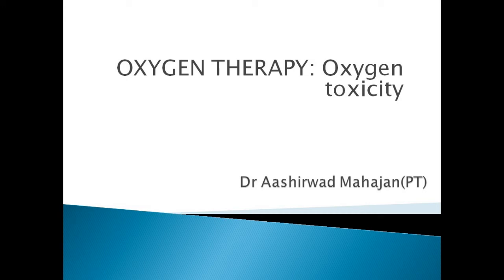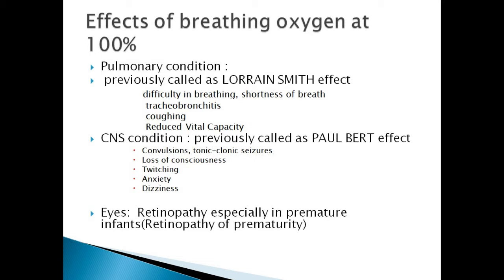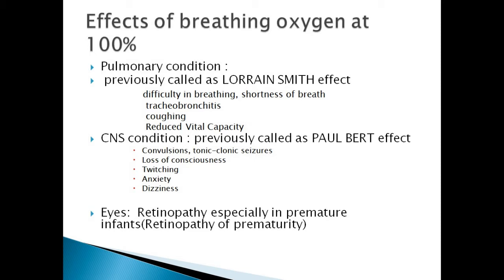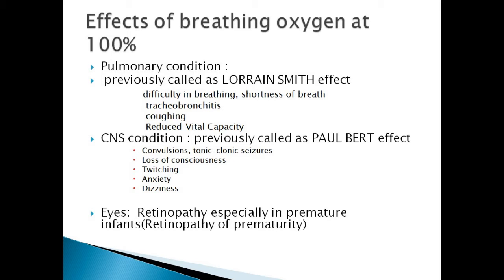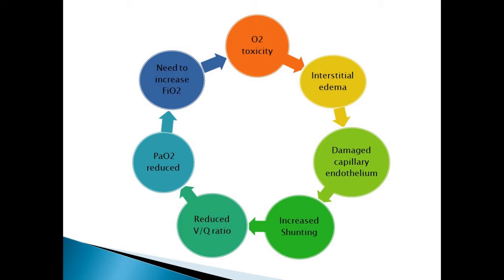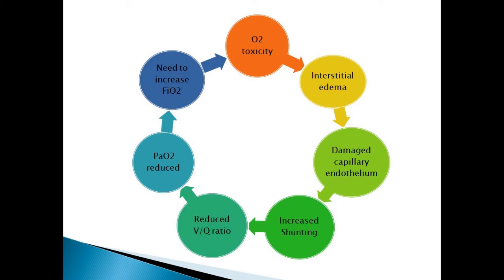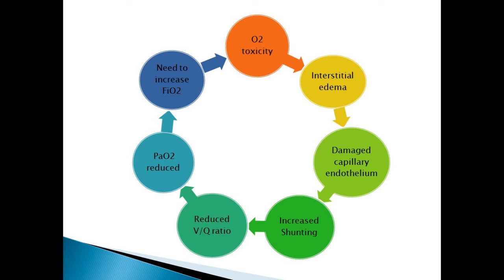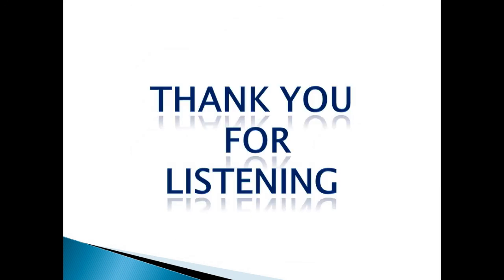Oxygen toxicity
This short presentation is about Oxygen. toxicity
It gives information about the effects of oxygen toxicity on lungs, CNS and eyes.